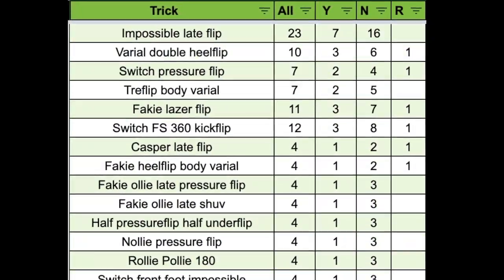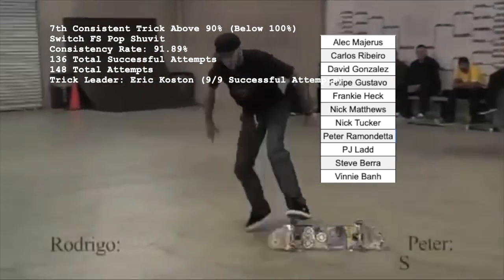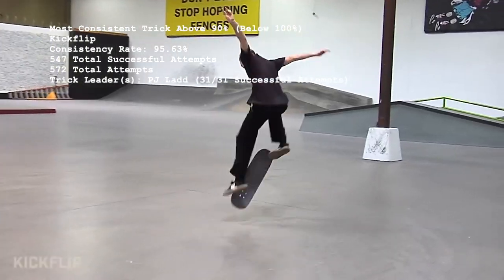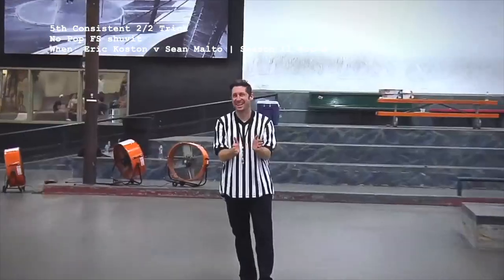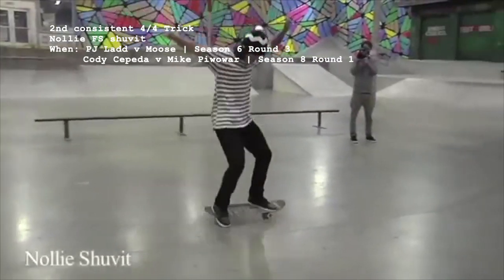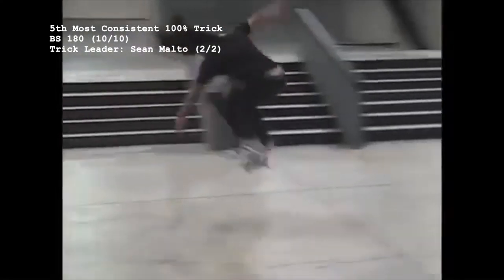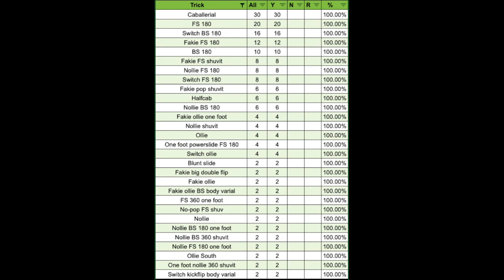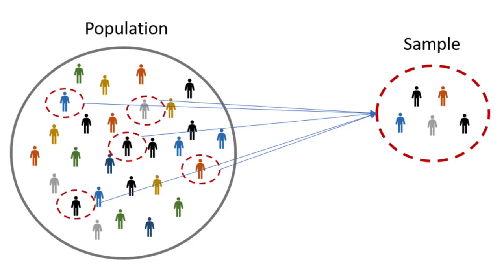The EASIEST Tricks EVER at BATB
These tricks need to be on lock for you if there’s any hope in being competitive at BATB

This breakdown runs through the tricks that have the highest consistency of all 300+ that have gone down in the past 12 seasons of the internet’s most popular skateboarding competition